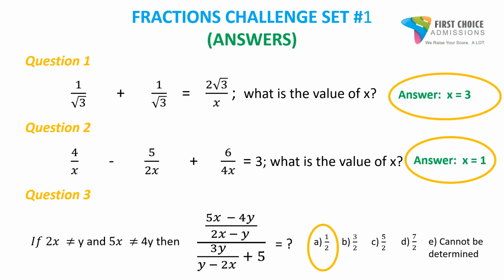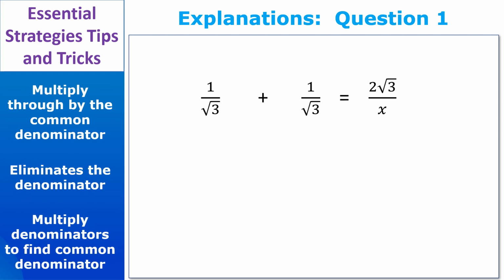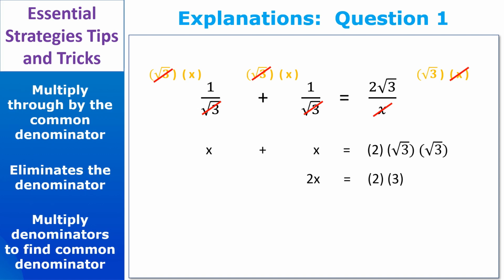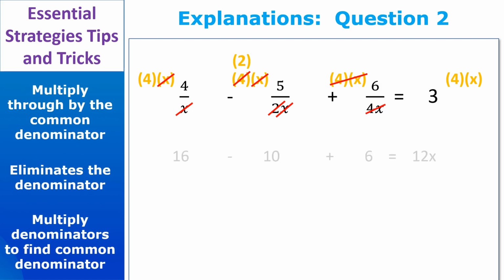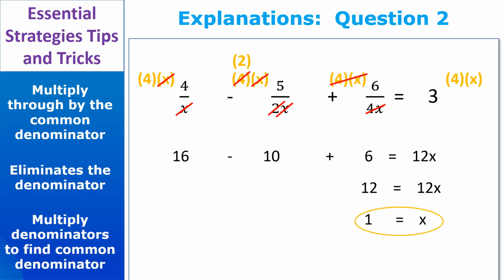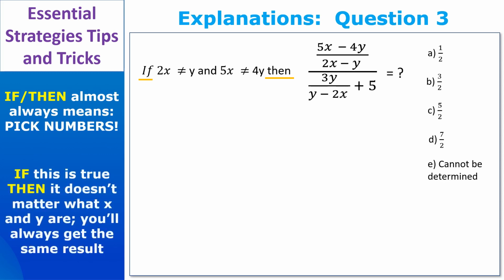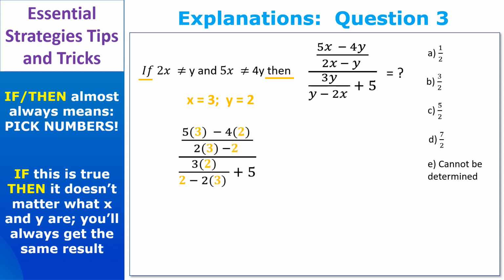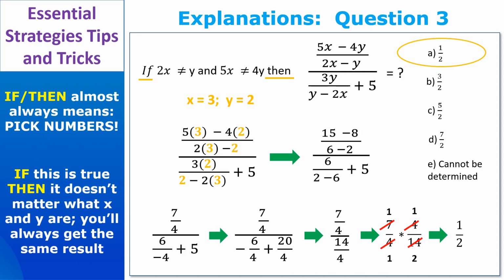GMAT Fractions Tips and Tricks and Practice Problems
Expert GMAT tips and tricks for fractions plus practice problems and take an advanced fractions challenge quiz.

For private tutoring and a FREE 1/2 hour consultation,

These advanced GMAT math fractions tips, tricks and strategies are the key to getting 700 level GMAT fraction questions right and getting advanced GMAT fraction questions right FAST on the test.

I’m Bruce Hanson.  I have my MBA from Wharton and I’ve coached the GMAT for over 10 years – both as a test prep instructor at UCLA and as the founder of First Choice Admissions.   I’ve also been featured in FORBES, NBC, Medium, FOX, Teach Magazine, Authority Magazine and UpJourney.

Chapters
0:00 Intro
0:17 Fractions Quiz
0:37 Answers
0:49 10% off Private Tutoring
1:02 Explanation 1
2:03 Explanation 2
2:56 Explanation 3
4:34 Summary